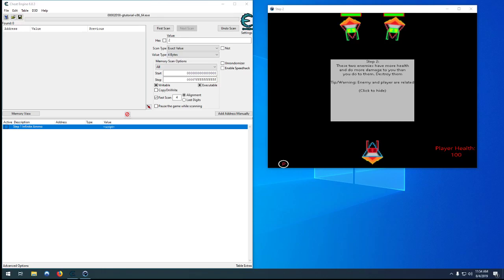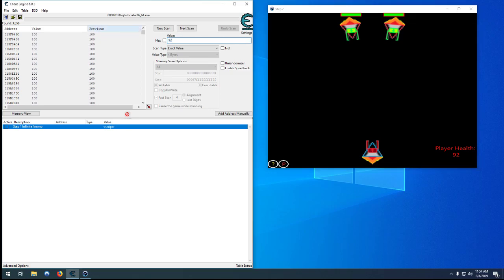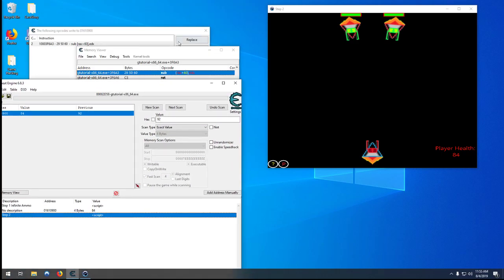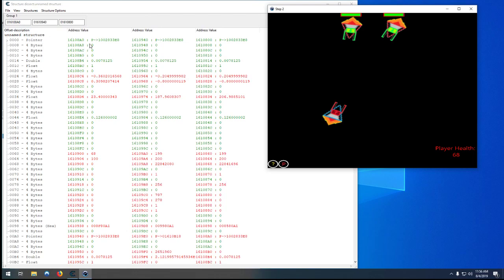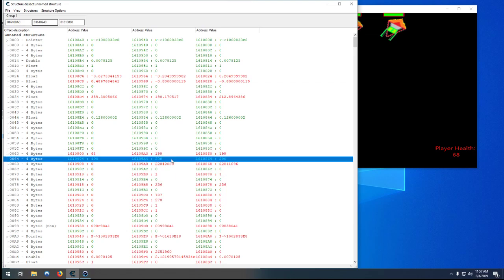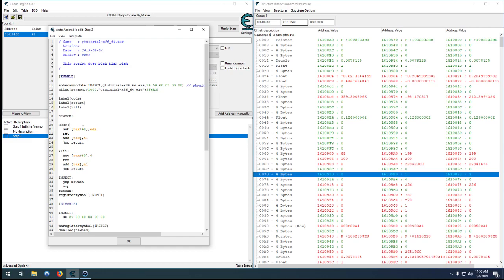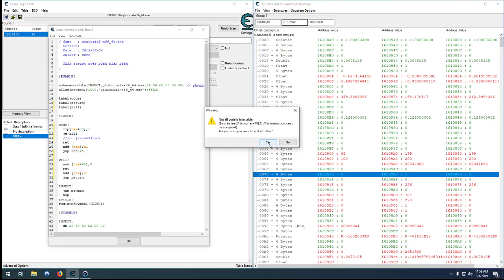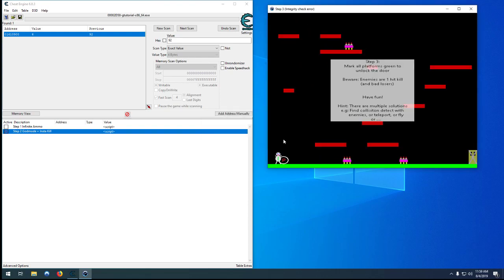Cheat Engine Game Step 2 - Godmode + Insta Kill Script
Cheat Engine Script for godmode + instant kill